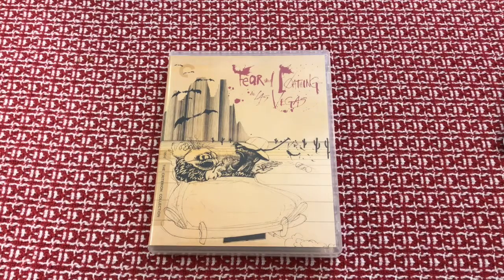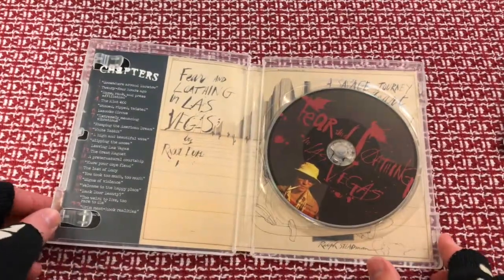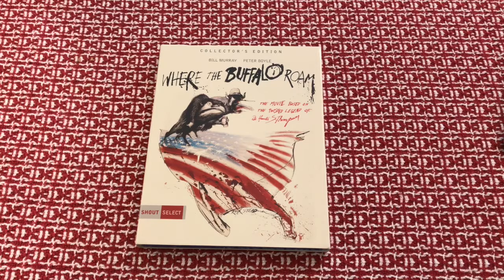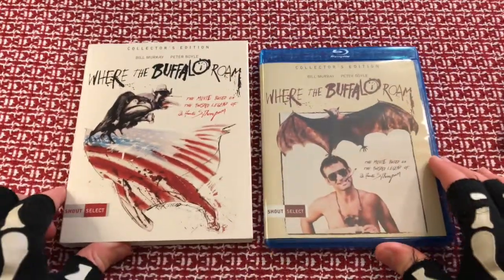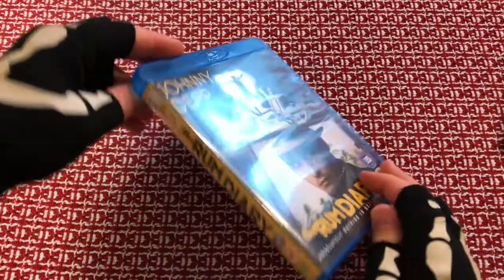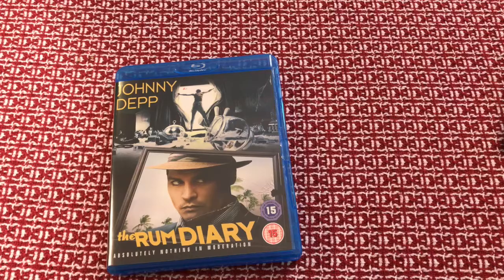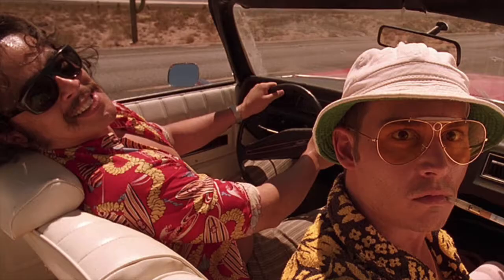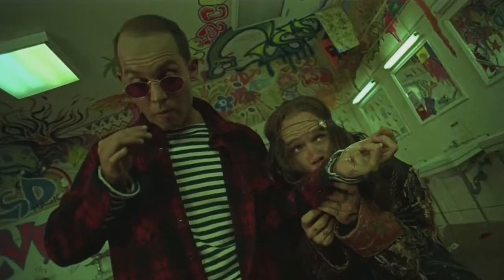Criterion of the Month - July: Fear and Loathing and More!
Hey guys, for this Criterion of the Month I delved into the twisted tales inspired by Hunter S Thompson. Not only did I explore Criterion's release of Fear and Loathing, but I also check out Shout Select's Where the Buffalo Roam and The Rum Diary.

Thank you so much for checking this video out!